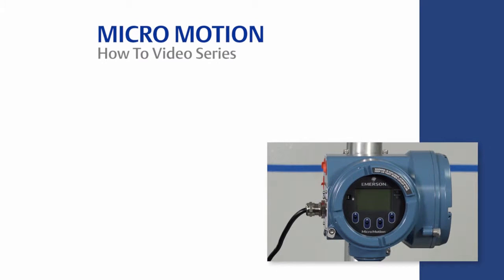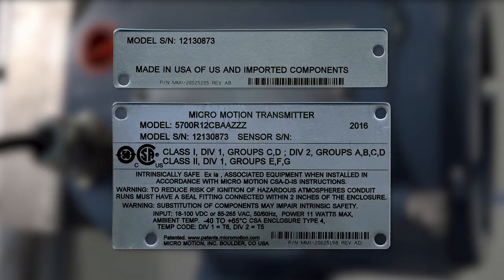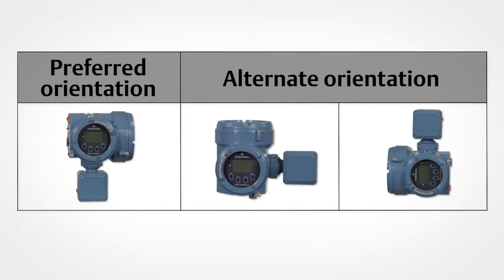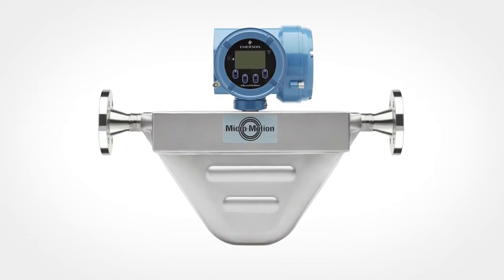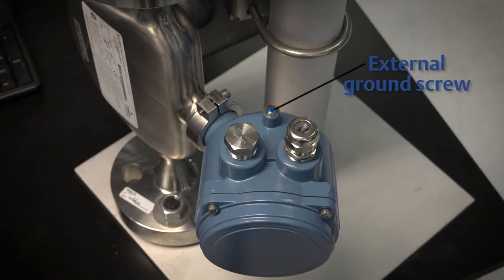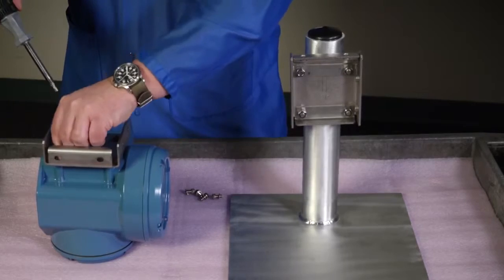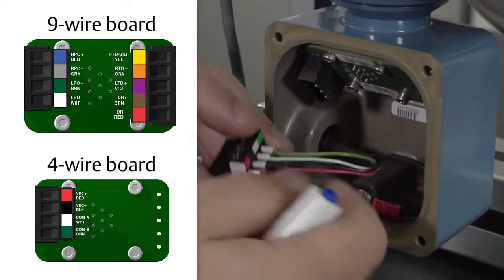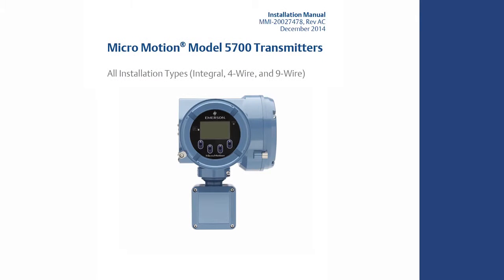Como instalar un Transmisor Micro Motion Coriolis